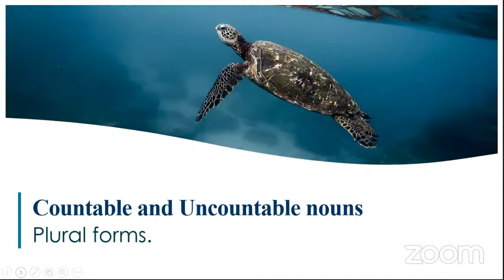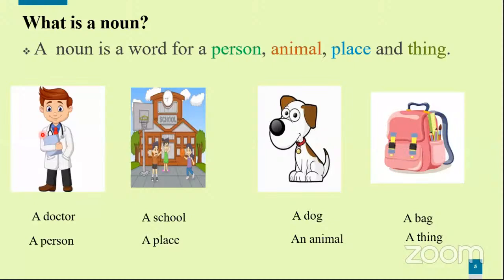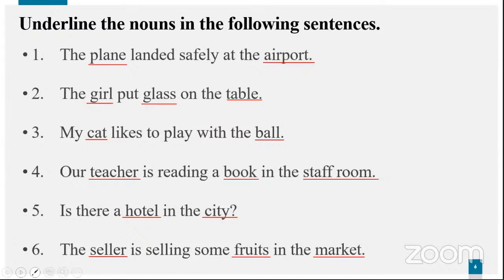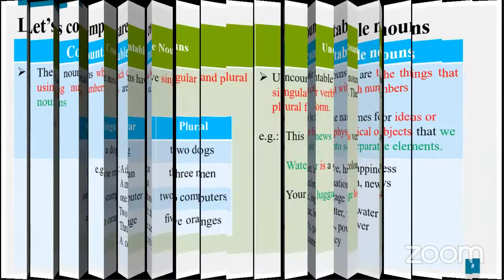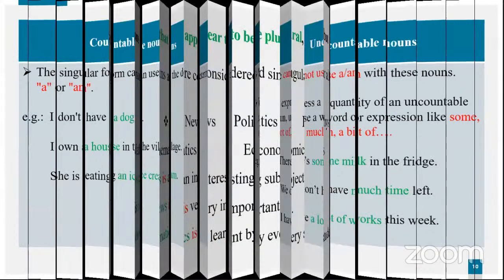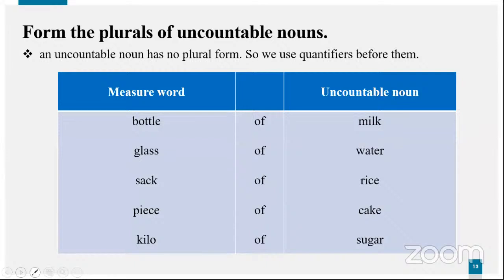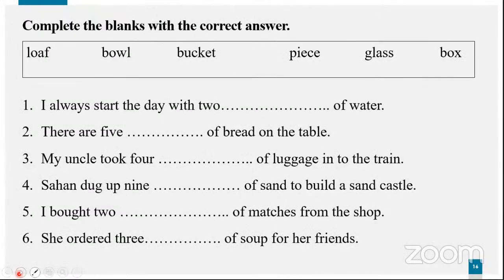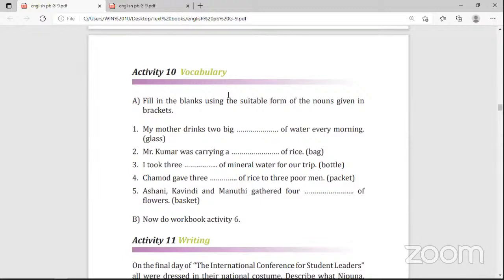Grade 9 English